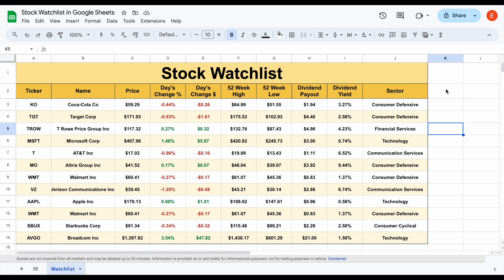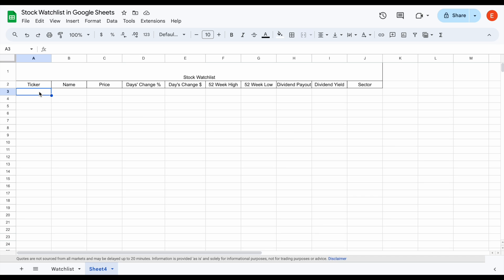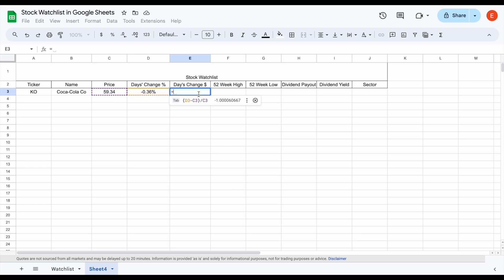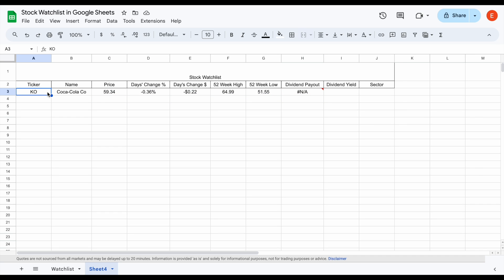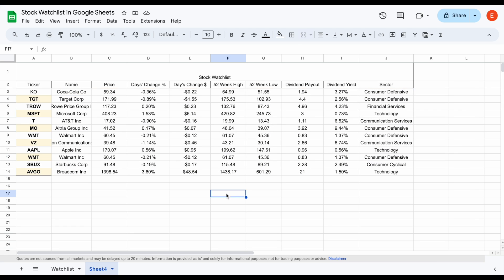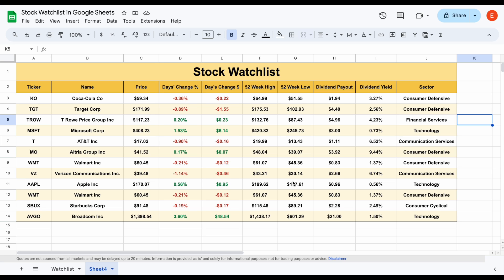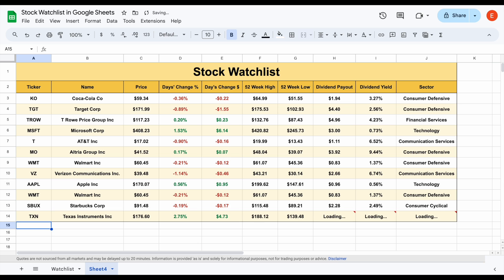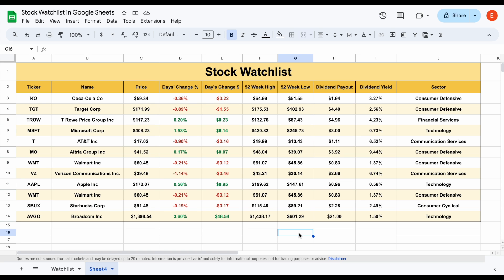Build an Automated Stock Watchlist in Google Sheets!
In this video, I take you step by step on how to build an automated stock watchlist in google sheets! Let me know if you have any questions in the commenrts down below!